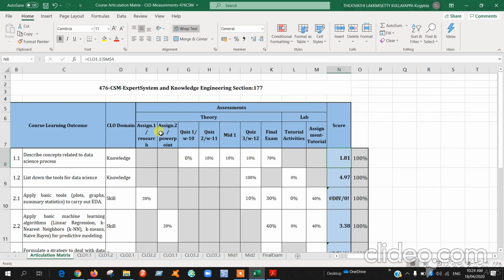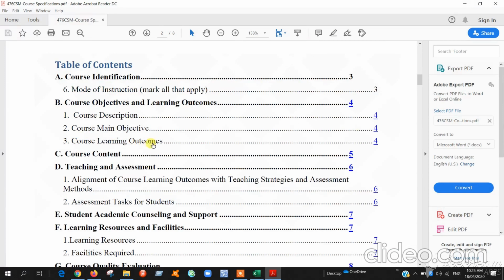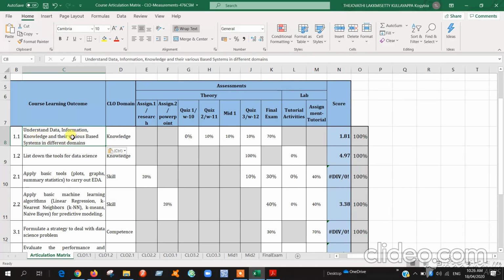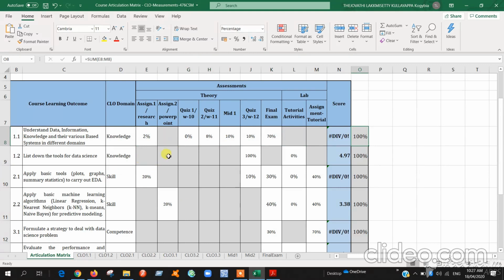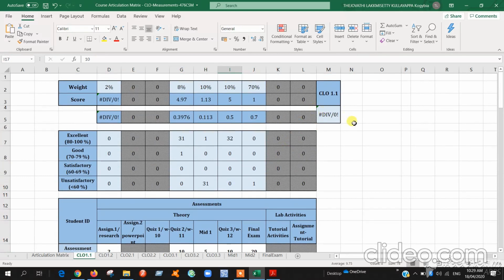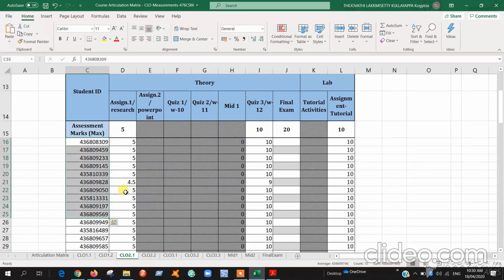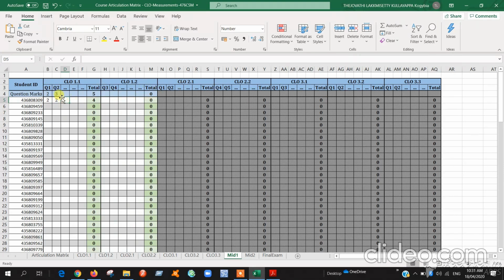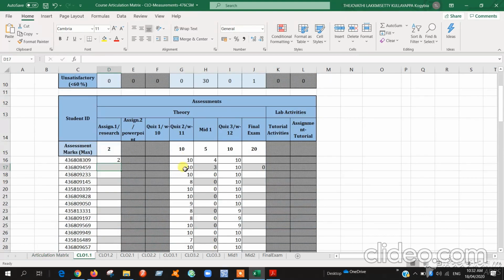course articulation CLO explanation